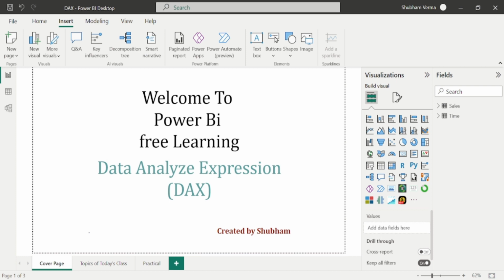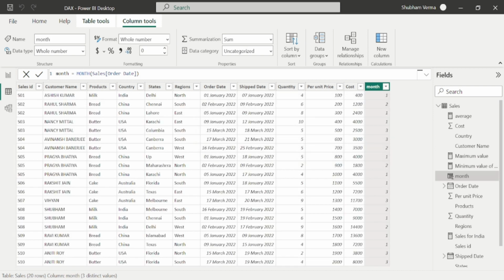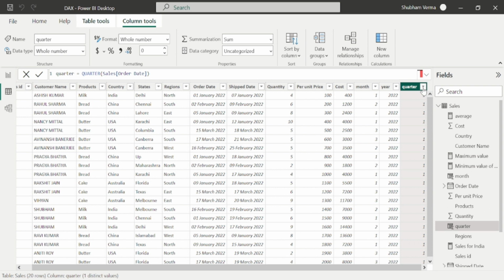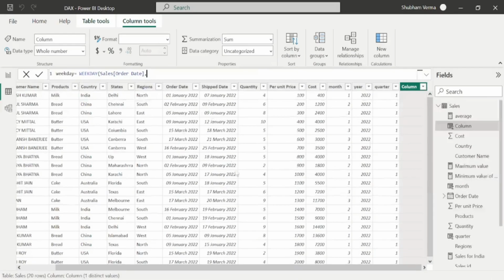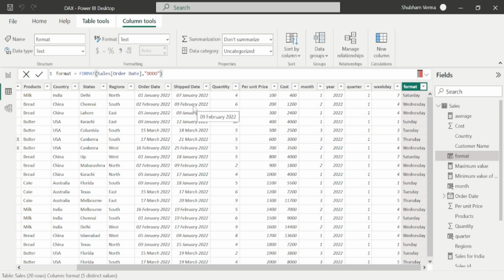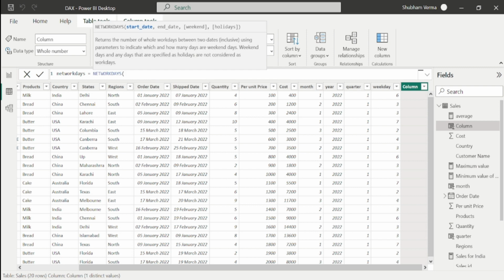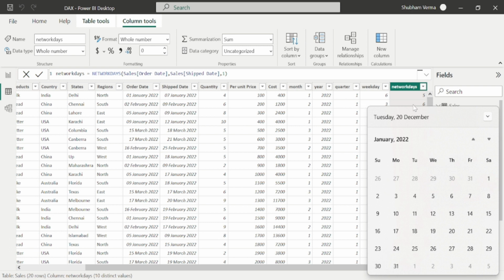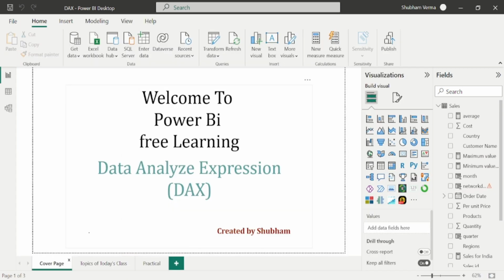quarter# weekdays network days ( Video -7)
Linkedin Link for more Training and Support
Job Support also available